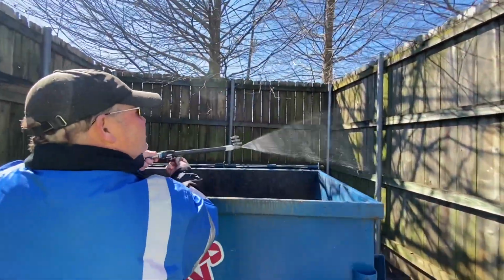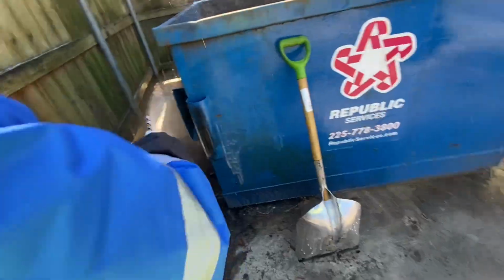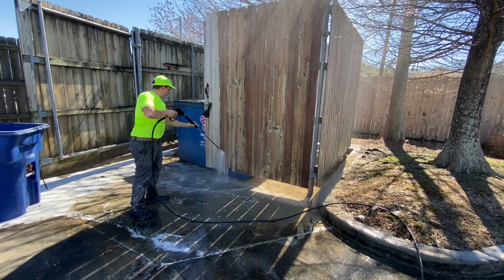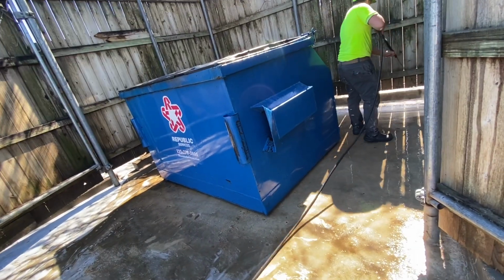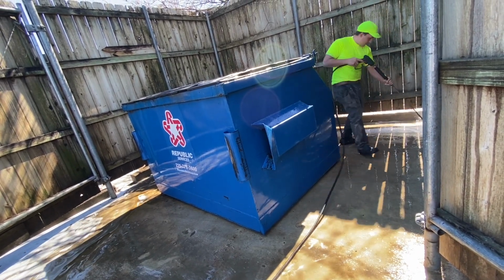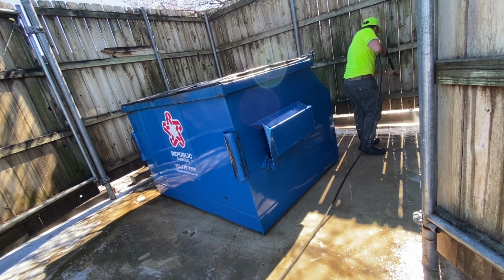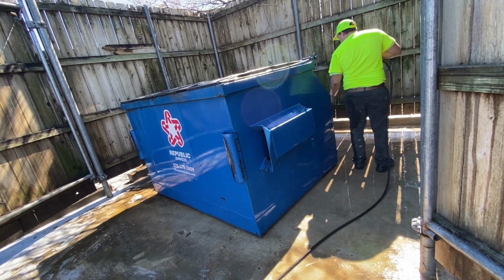$60,000 Pressure Washing Dumpster Pads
Last year I made over $60,000 total gross income cleaning Dumpster Pad 's. If you're interested in learning exactly how to price, market and do these jobs with a sample contract please check out the link above to our website ASAP

Parking lot Striping

Guys, consistently I make hundreds of thousands each year painting parking lines! Now you can do this also. If you need some very exclusive training please check out the link below to my online course. This online course is eight hours long and also gives you exclusive access to our crew with any future questions. Join today!